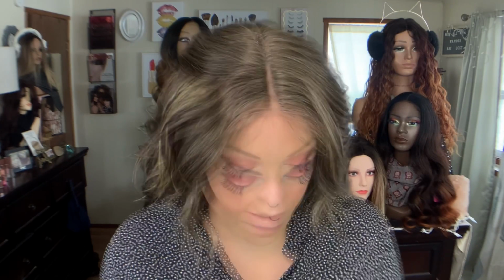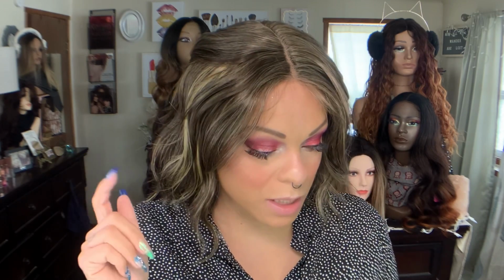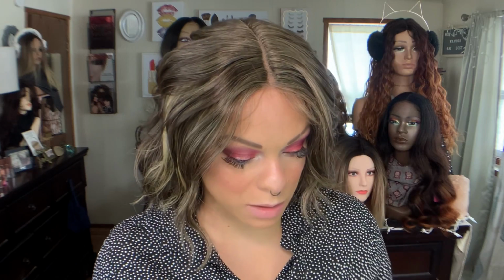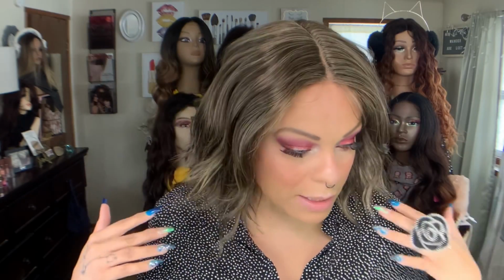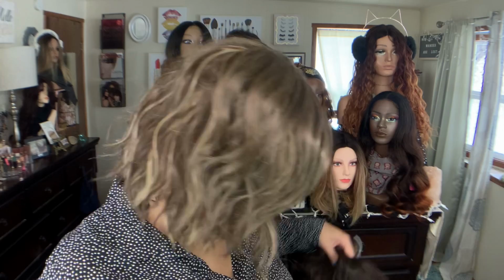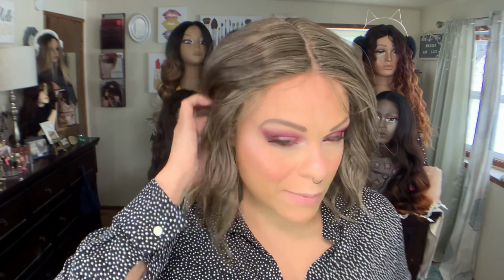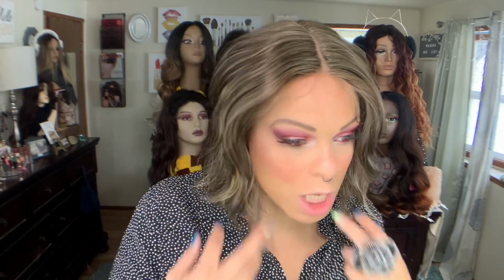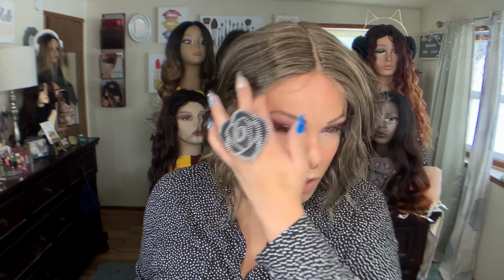Beshe TORO vs. Motown Tress Ruth | Wig Comparison | Multicultural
In this video I am comparing sister styles from sister brands Motown Tress & Beshe Wig comparison. Are these wigs the same style in different colors and at different price points? Let's find out!

Timestamps:
Start 0:00
Intro 1:20
Beshe Toro deets review 1:57
Motown Tress Ruth deets review 3:04
Wig side by side comparison 3:55
Final Thoughts 4:42

WIG DEETS:
Company:  Beshe
Name: Toro
Color: Chocolate Swirl
Where purchased: ElevateStyles.com
Price: $23.79
*Purchase this wig:

WIG DEETS:
Company: Motown Tress
Name: Ruth
Color: #4
Where purchased: Divatress.com
Price: $19.97
*Purchase this wig:

Nails: I wear Kiss Impress Press On Nails & Glue on nails EXCLUSIVELY.